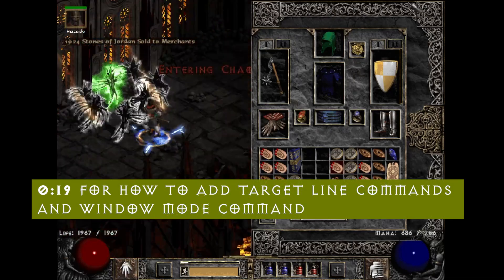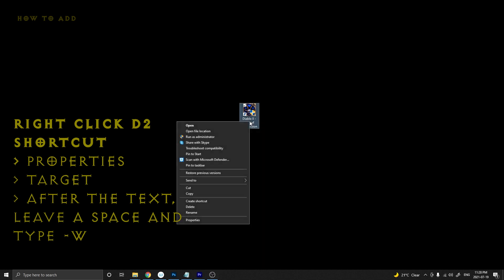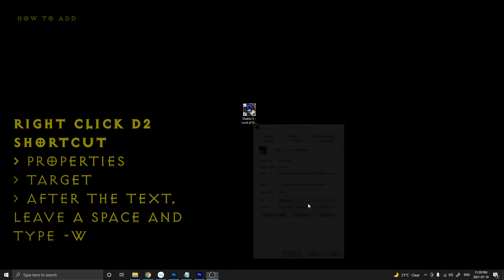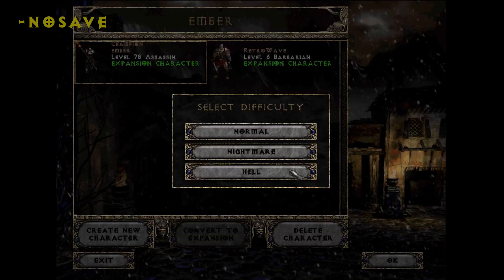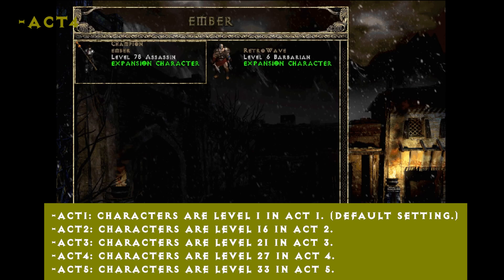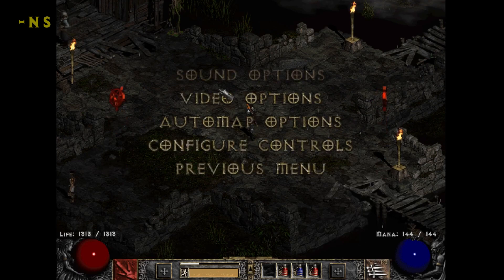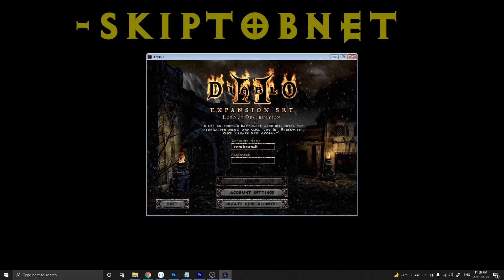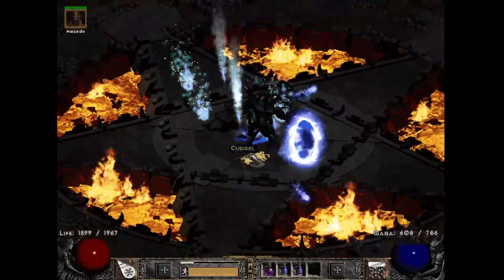5 Useful Commands for Diablo 2 & How to Add (Target Line Commands)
in this video I go over 5 target line commands that are useful! for diablo 2 lod

how to add a target line command
1. right click your d2lod shortcut
2. properties
3. target:
4. after the text in the target box type space and your -command
example;
"C:\Users\Me\Desktop\d2se\Diablo II\Diablo II.exe" -w

note: you can use more than one command
example;
"C:\Users\Me\Desktop\d2se\Diablo II\Diablo II.exe" -skiptobnet -w

more (some dont work anymore)
-seed: Shows the game seed, based on the time of the game creation. Used in some mods and utilities to recreate that exact same game for replay.
-skiptobnet: Bypasses the introduction screens by starting the game at the Battle.net login screen.
-w: Runs Diablo II in windowed mode, at whichever resolution you have specified.
-exp -expansion switch expansion mode
-ddraw use directdraw video mode
-glide -glide use glide video mode
-opengl -opengl use opengl video mode
-d3d -d3d use direct3d video mode
-rave -rave use rave graphics modes,might be Mac only.
-per -perspective turn Perspective mode on,available only on full screen non-ddraw mode
-lq -lowquality decreases the quality of graphical aspects of the game, therefore speeding up the game
-gamma -gamma set gamma to
-vsync -vsync might be turns visual syncronizing on
-fr -framerate set frame rate to
-s -serverip set tcp/ip game server ip to
-gametype -gametype set game type to
-joinid -joinid set join id to
-gamename -gamename set gamename to
-bn -battlenetip set battle.net server ip to
-mcpip -mcpip set mcpip server ip to
-nopk -nopk disable pk (seems no function now)
-openc -openc not sure
-arena -arena no use now
-difficulty -difficulty no use now
-txt -txt for mod creator, generate .bin file
-ama -ama set character class to ama
-nm -nomonster no monster? no use now
-log -log active log (no use now)
-npl -nopreload no preload game files
-direct -direct load data directly from disk
-lem -lowend not sure
-nocompress -nocompress no compression
-comint -comint no touch it, dynamic data structure
-token -token set close game token to
-gamepass -gamepass set game password to
-skiptobnet -skiptobnet go battle.net directly
-msglog -msglog active msglog
-safe -safemode run in safe mode?
-seed -seed set map seed to
-ns: Starts the game without sound.
-cheats -cheats not sure
-ns -nosound disable all sound
-questall -questall not sure
-m -monsterclass not sure
-minfo -monsterinfo show monster info? no use now
-md -monsterdebug not sure
-nosave: Never saves the game.
-i -invincible invincible? seems no use now
-bnacct -bnacct set battle.net account name to
-bnpass -bnpass set battle.net password to
-act#
-name -name set battle.net character name to
-realm -realm set battle.net realm name to
-ctemp -ctemp use th character template in arena mode
-client -client run in client mode (in game directly)
-server -server server mode, need d2server.dll
-launch -launch launch mode (default one)
-notitle -notitle no window title bar
-res800 -res800 start window in 800x600 (for d2)
-res640 -res640 start window in 640x480 (for d2)
-nonotify -nonotify no error notify
-noexit -noexit no auto exit
-autorest -autorest auto restart after exit
-multiclient -multiclient 1 cd-key multiple characters
-nohook -nohook disable hook
-nochar -nochar disable character image
-clientexit -clientexit exit after quit game
-noscript -noscript do not load scripts
-noplugin -noplugin do not load plugins
-lng -lng set language to (only ENG, CHN now)
-hookwnd -hookwnd set hook window class to
-hookexe -hookexe set hook version check game.exe to
-servername -servername set game server name to